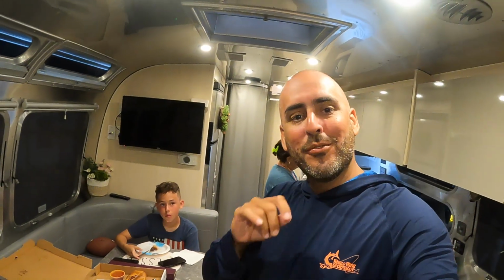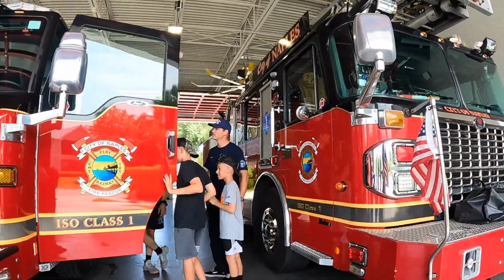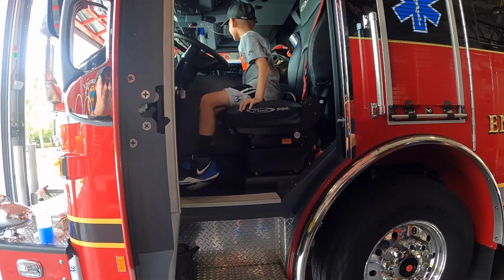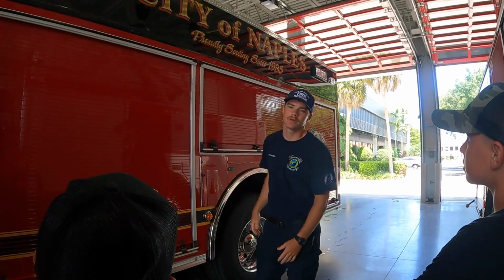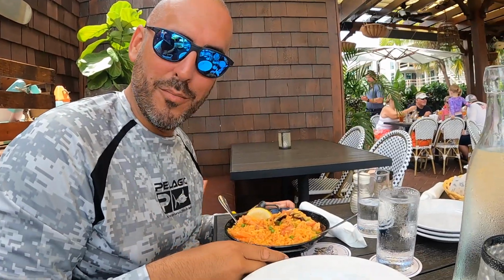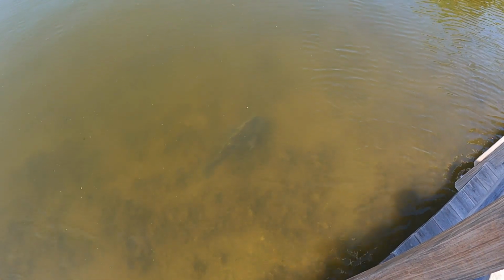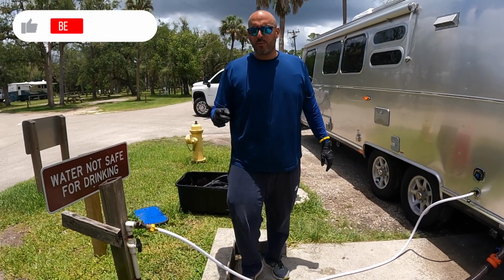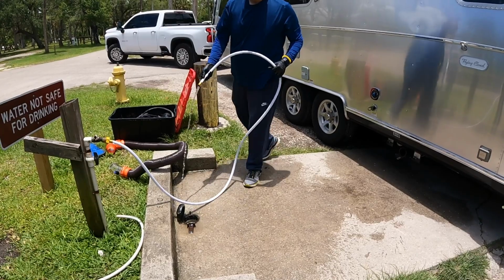Things To Do In Naples Florida | Newbies Using The Dump Station For The First Time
In this episode, we enjoyed a beautiful Memorial Day Weekend, walking through the City of Naples Florida. We toured the City of Naples Fire Rescue Station 1 (special thanks for the hospitality), great group of guys. Thank you for your service to the community and all your sacrifices. We also visited the Veterans Memorial Wall, to pay tribute to the fallen heroes.
We continued a perfect day, by visiting Naples City Dock, and enjoying a delicious lunch at The Dock in Crayton Cove.
We finished our trip by using the dump station for the first time (newbies). We were camping at Collier Seminole State Park, which includes, electrical and water, but no sewer. We show you how to dump your RV holding tanks at the dumping station. We also show you how to keep all your RV dumping supplies organized so you can dump your tanks quickly and throughly while at the dumping station. We also covered RV dump station etiquette so you don't hold up the line and everything is clean when you are finish.

Thank you to our neighbors for the delicious pizza!! Hope we can meet again.